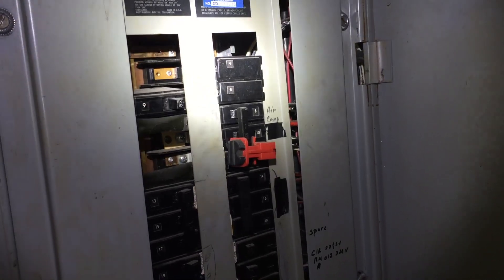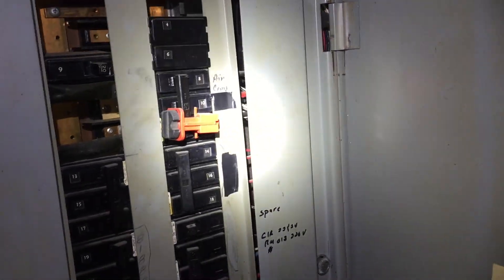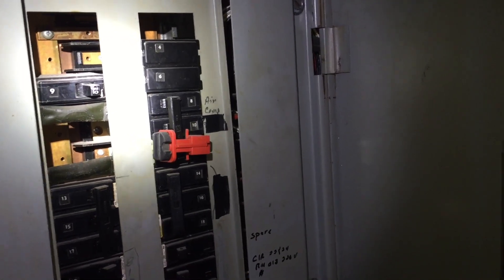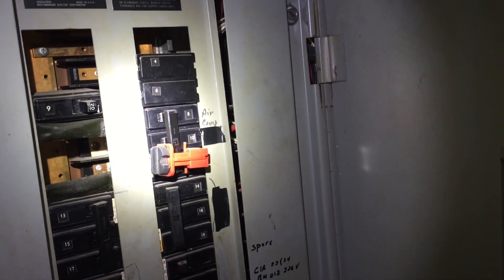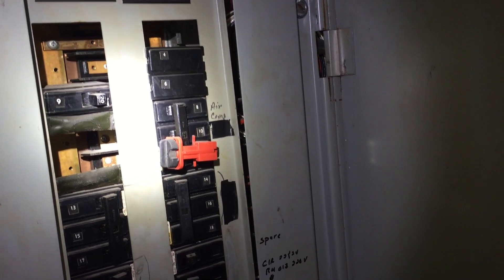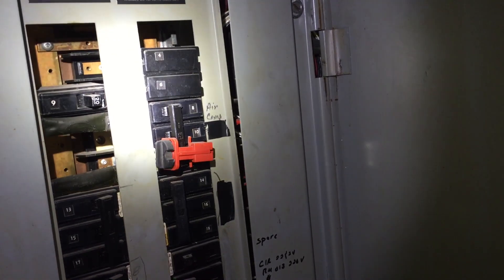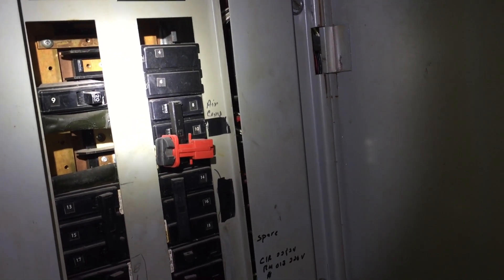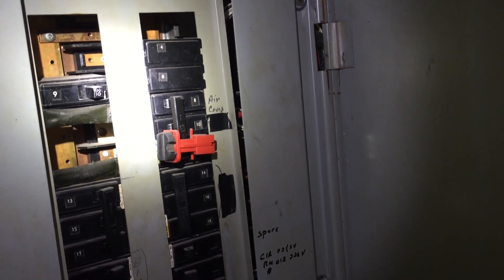Moving Violations Video No. 234: Look, But Don’t Touch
Yes, those are energized bus bars in plain view. Someone tried to hide them with some black electrical tape. As we can see, that didn’t work out well. Per Sec. 408.7, these openings must be closed with something that provides the same level of protection as the wall of the enclosure.